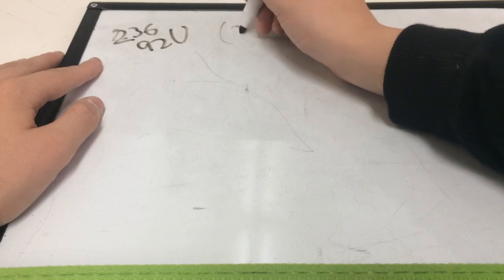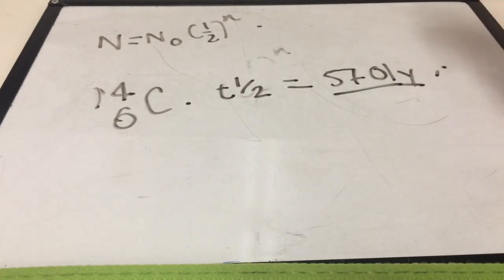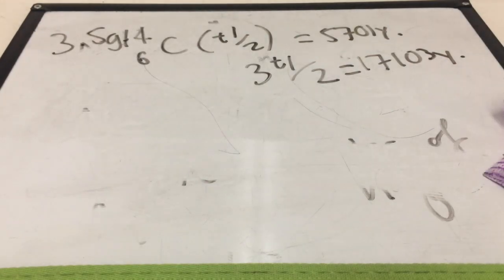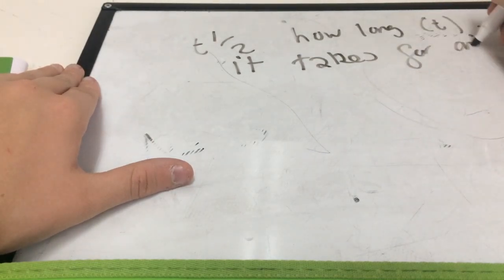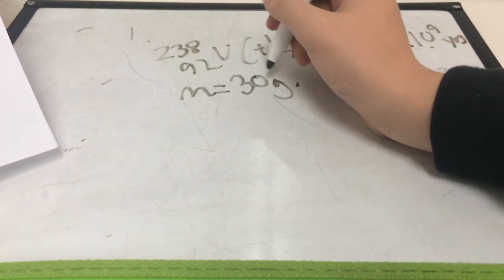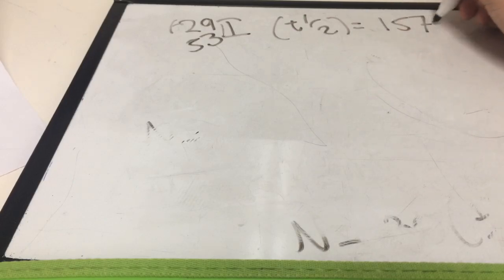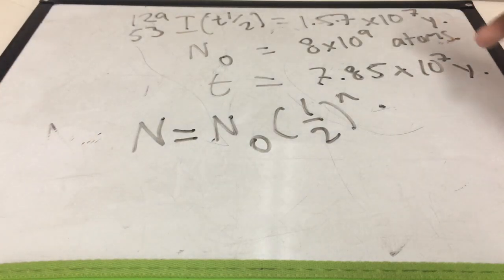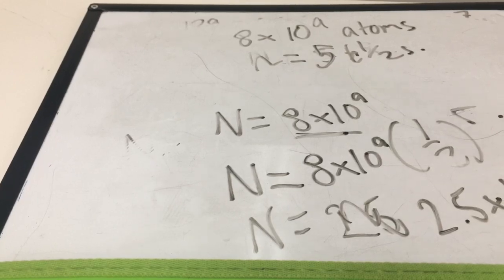Nuclear Physics 5:- Half Life